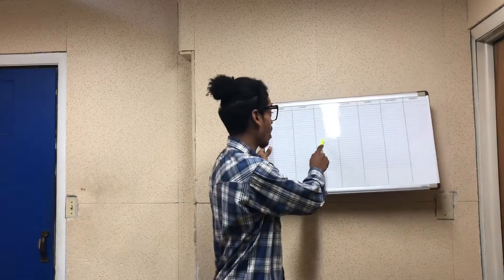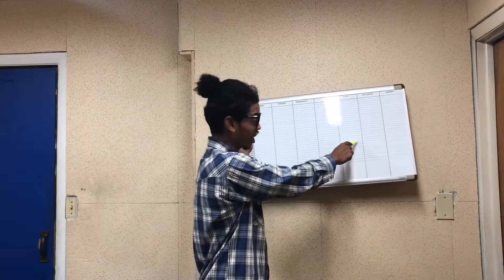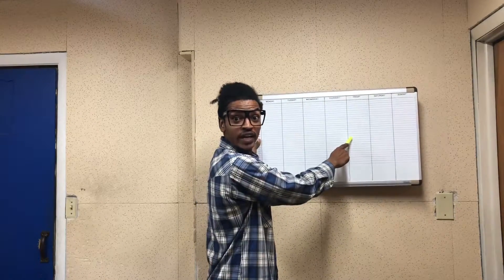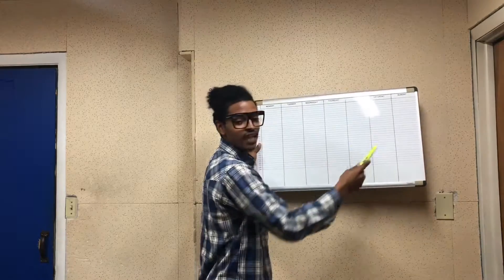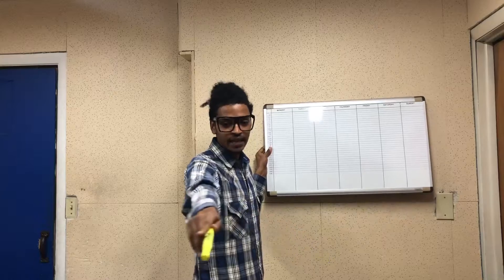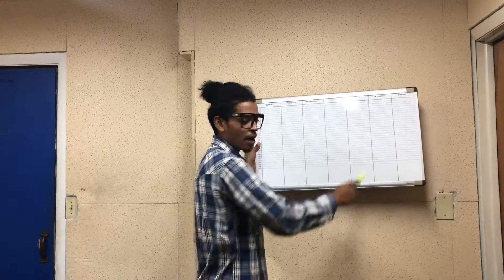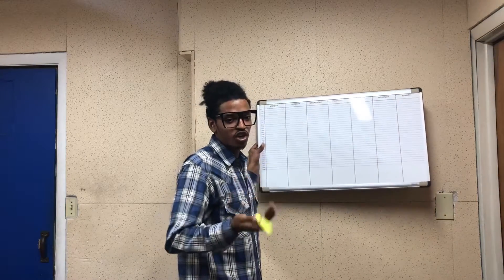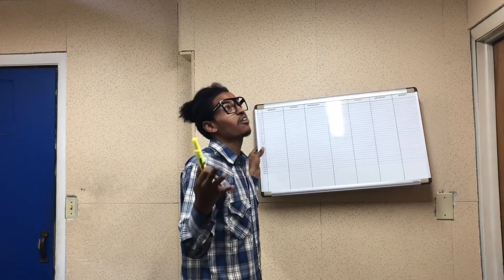How Teachers Gonna Be After Quarantine